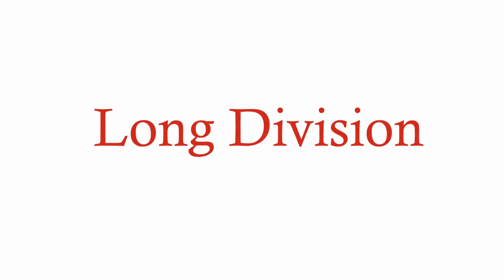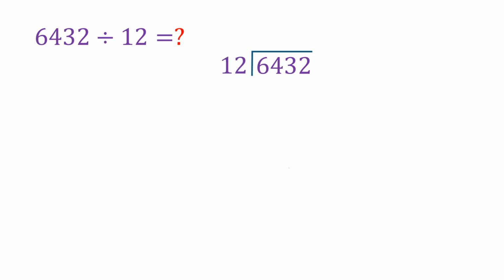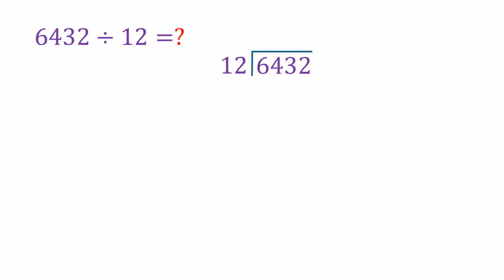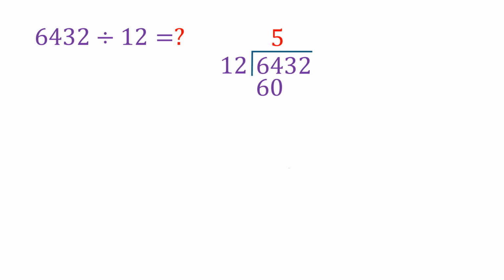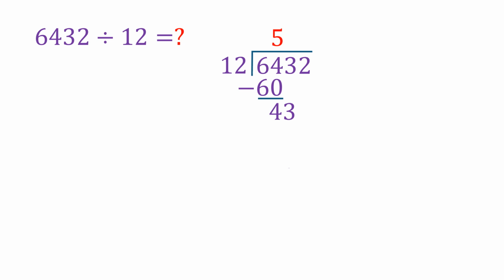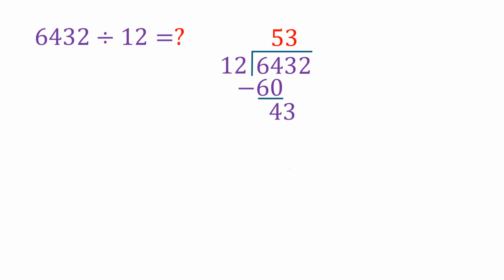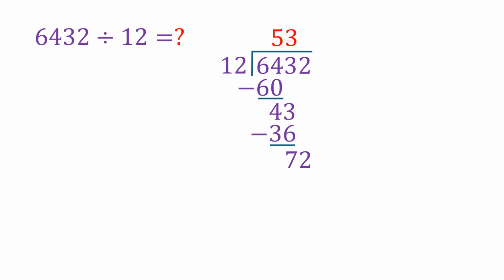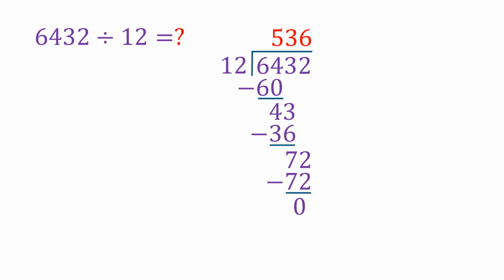Long Division (English)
Teach you how to divide numbers using long division.